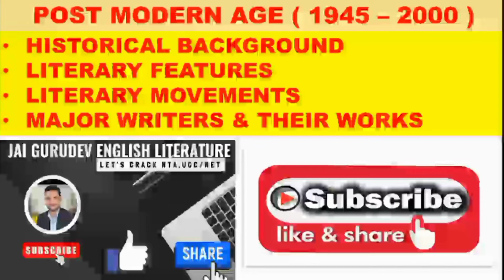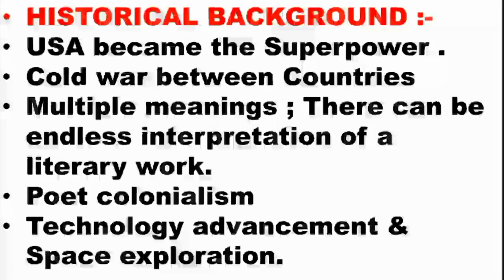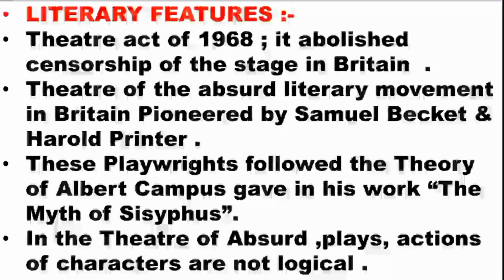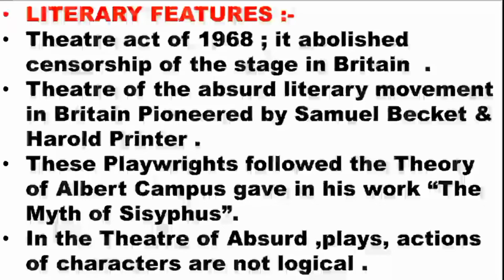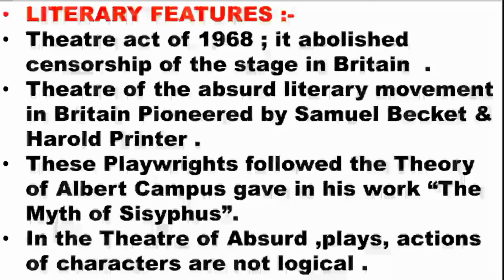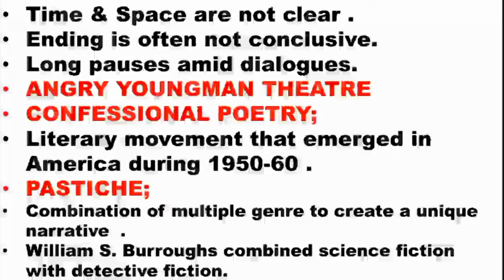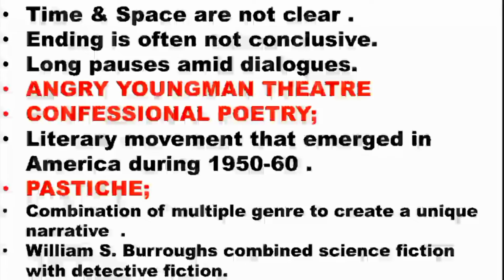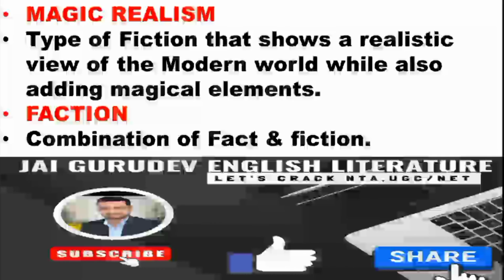POST MODERN AGE Important movements, features BA/MA,NET/JRF